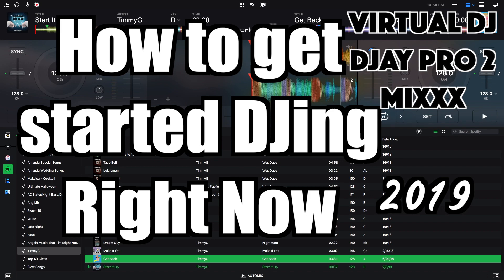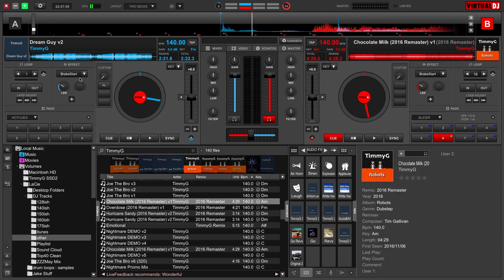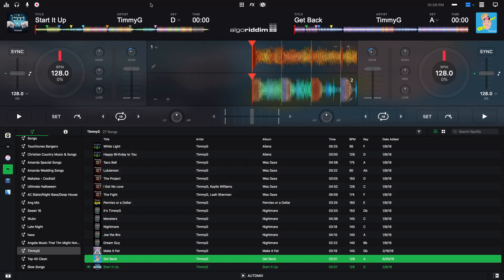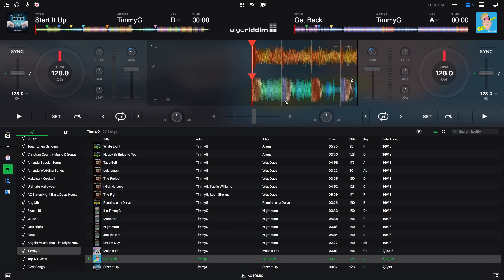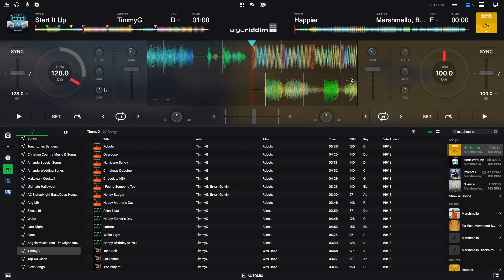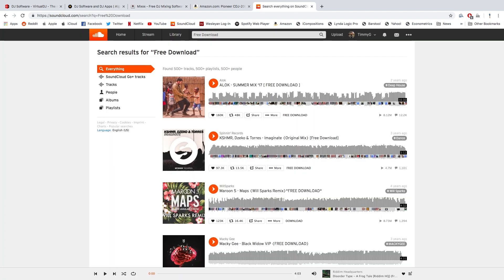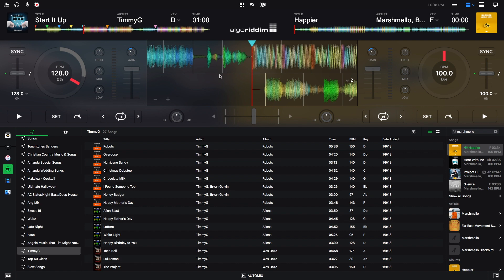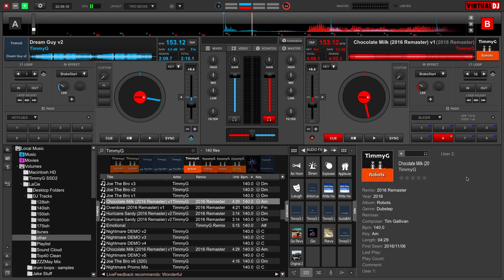How to Start DJing Right Now with a Laptop (2019)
Learn how to start DJing right now in 2019!  This time we are looking at the best way to start DJing with a laptop.  Check out the following softwares below.